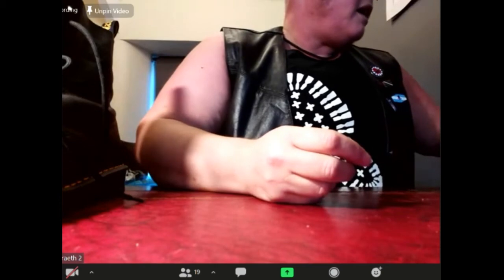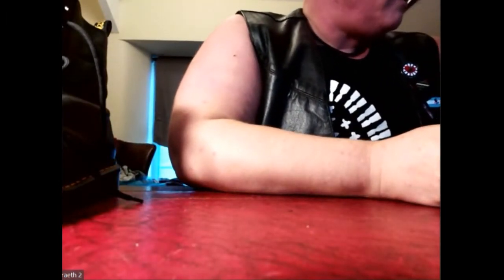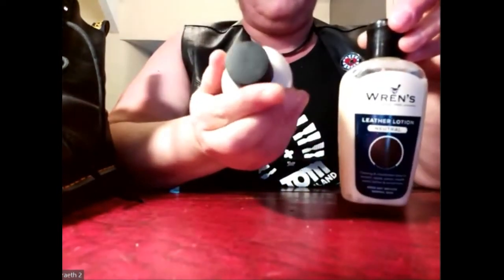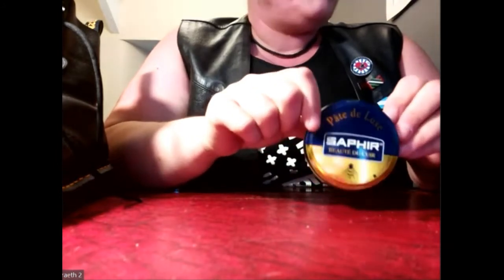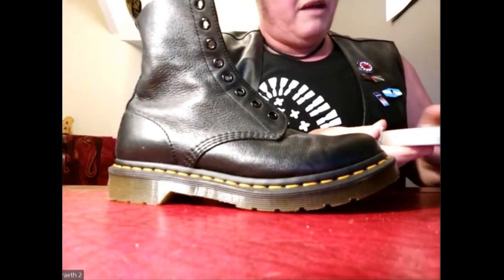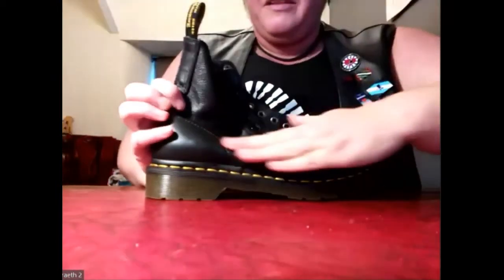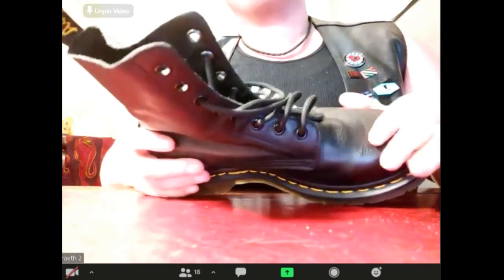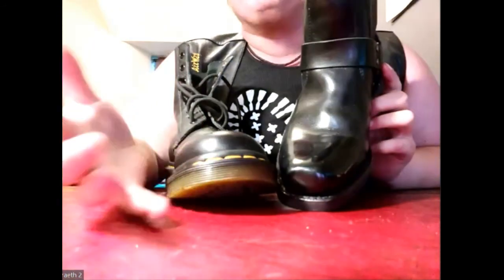Folsom part 1